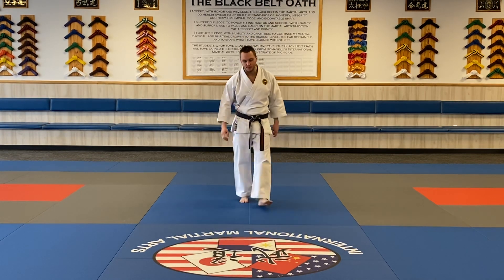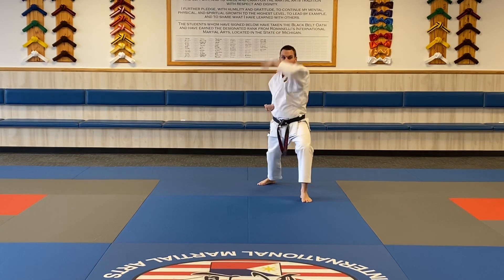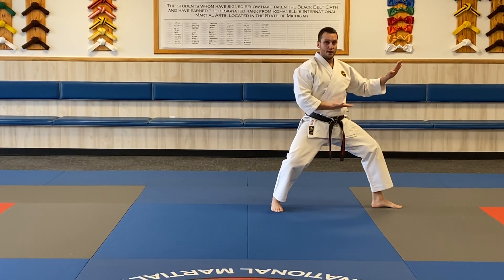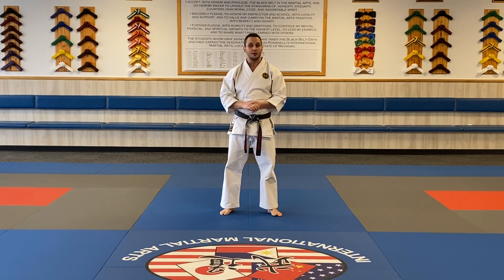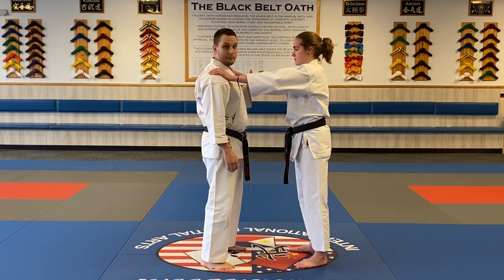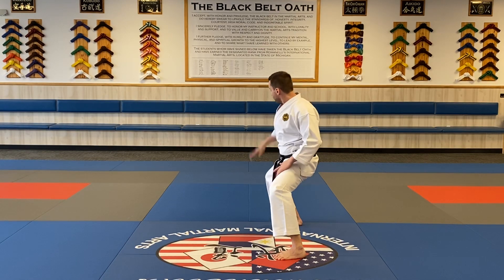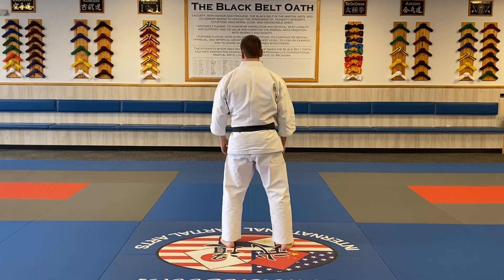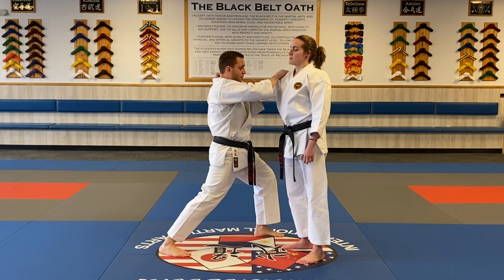3/20/20: DRAGONS (GREEN)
We would love to see comments/pictures/videos!